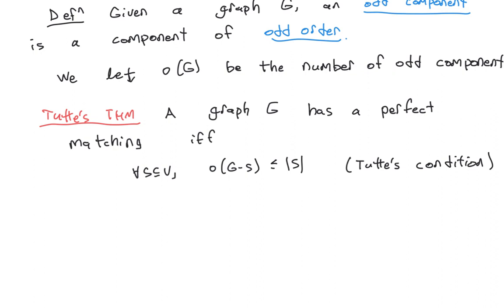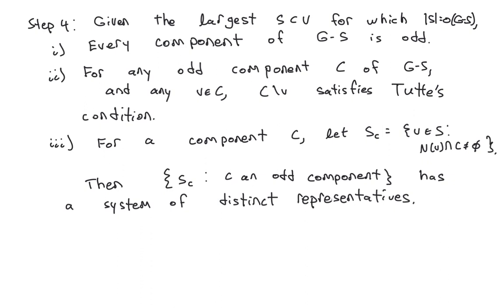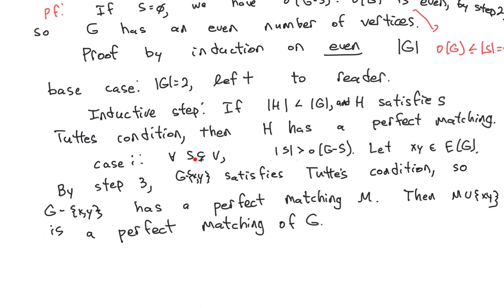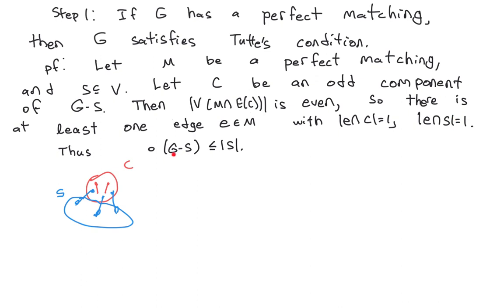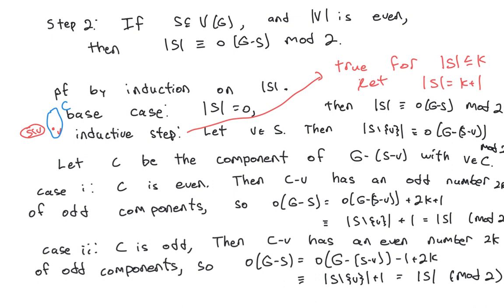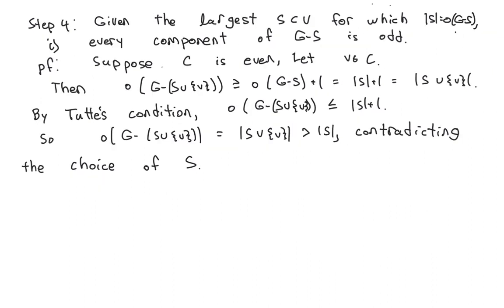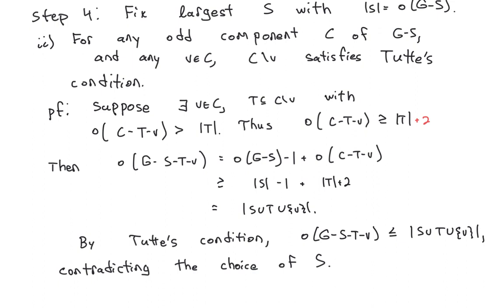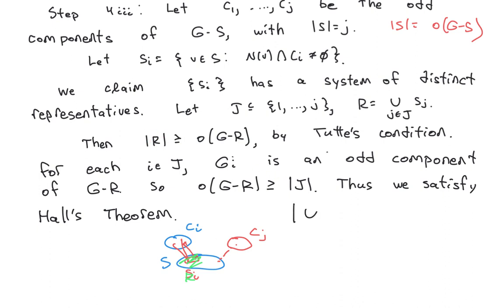Matchings 24 part 4